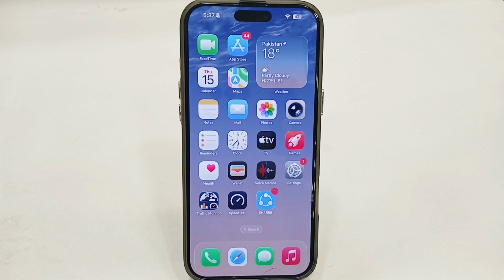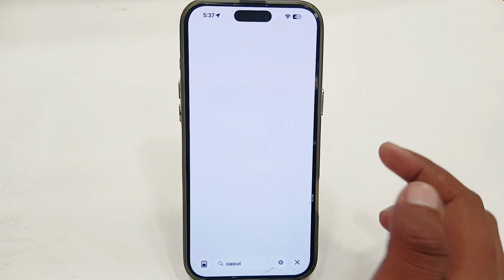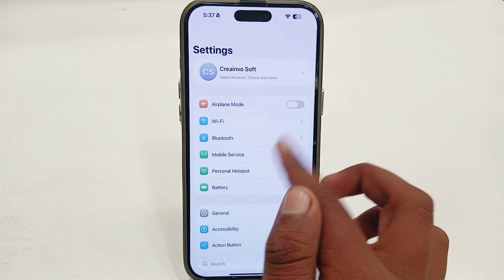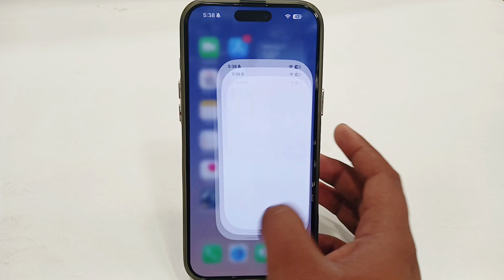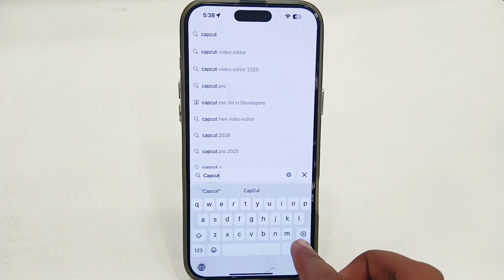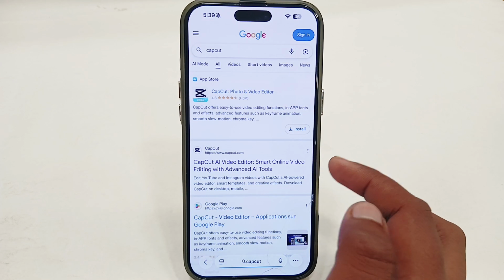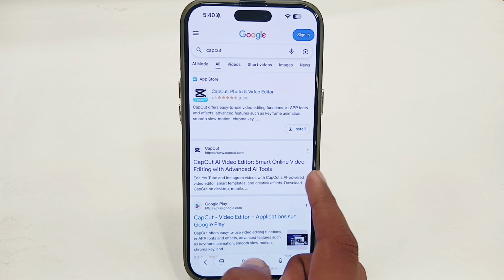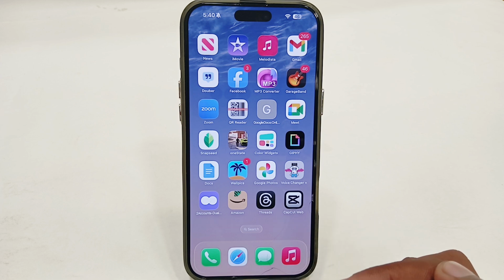How to Get CapCut on iPhone – Step by Step Guide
Video Description:

Want to get CapCut on your iPhone for video editing? 🎬📱 This video will show you how to download and install CapCut quickly and safely, so you can start creating amazing videos right away!

In this video, you’ll learn:

How to find CapCut on the App Store

Step-by-step installation on iPhone

Tips to avoid download or region issues

Start editing like a pro on your iPhone with CapCut today! ✂️✨

I can also make a click-enticing, SEO-friendly version that targets searches like “CapCut iPhone download not working” to boost views and reach the right audience.

Do you want me to create that version?